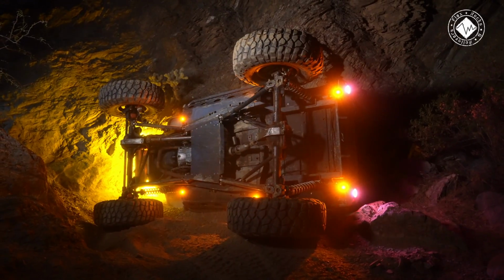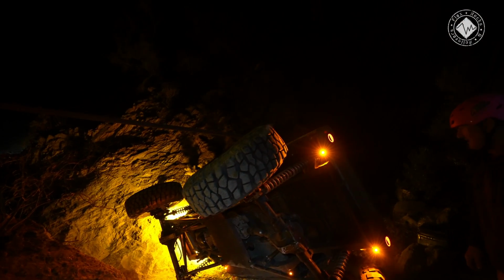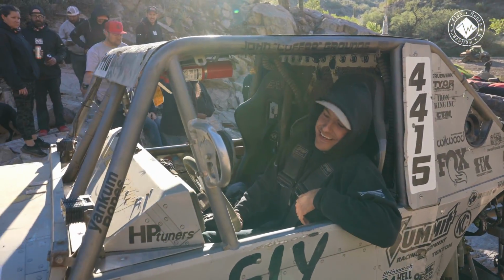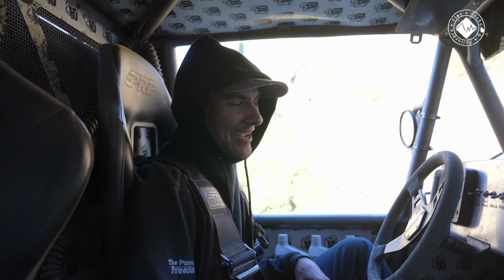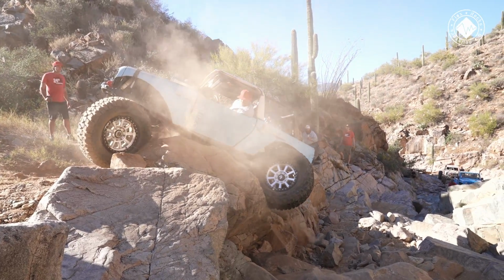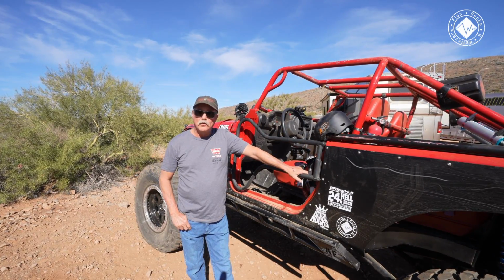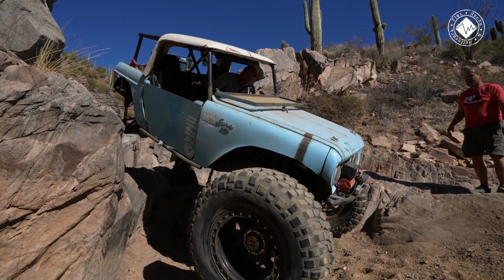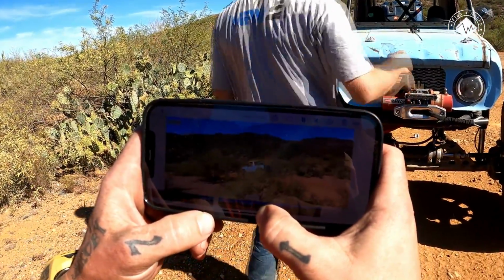Did we push it too far? 24 Hell & Back Trail Challenge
World's toughest Trail Ride is back ⏱⛰☠
For the first time ever - 24 Hell & Back Trail Challenge is being held on the West Coast - in a hidden Arizona Canyon.This is one of the most extreme rock crawling areas in the country and full body Jeeps, Bronco's & Scouts have absolutely no business being anywhere near them.
In this episode - the journey to Hell comes to an end.

🏁 Meet the drivers of the 24 Hell & Back Trail Challenge 2021:

1. Hollie Fowler - @MischiefmakerJKU
2. Keith Dunford - @TexasCompleteTruckCenter
3. Chuck Converse - @Chuck.Converse
4. Andrew Bailey - @TheAndrewBailey
5. DesertBilly Bronson -  @WRECKED GEAR
6. Axel Stammel - @AxelOffRoad
7. John Grounds - @Fly_Off_Road
8. Josh Johnson - @Rock.Binder
9. John Patrick - @Rde2Rok
10. Marvin Stammel - @JeepsterMcJeepFace
11. Tim Cromer - @BFGoodrich Tires